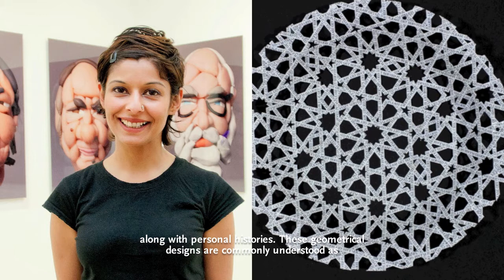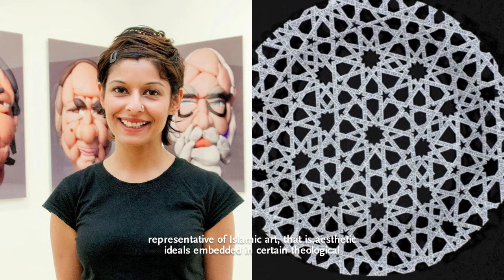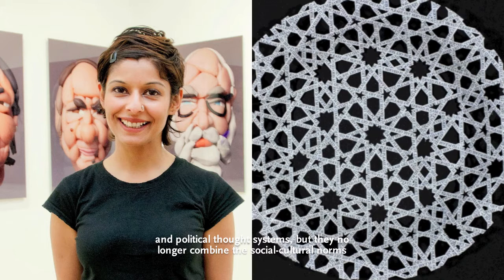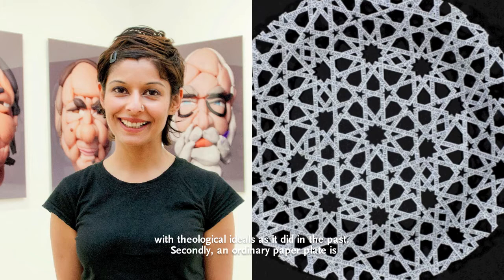Hamra Abbas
Hamra Abbas discusses Paper Plates, 2007